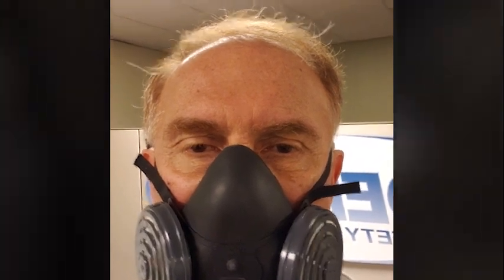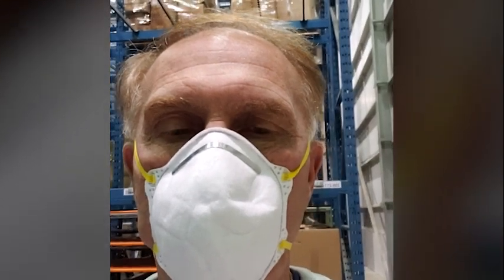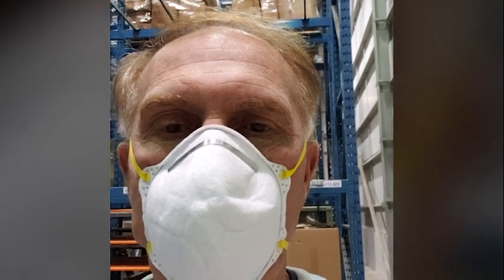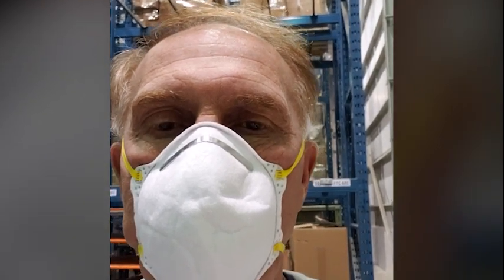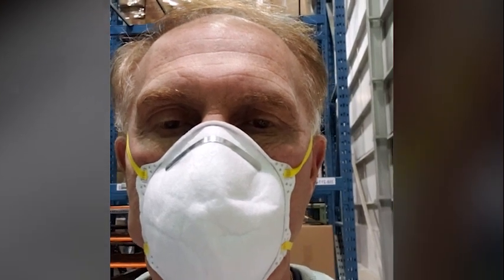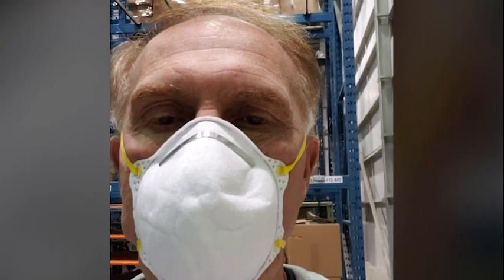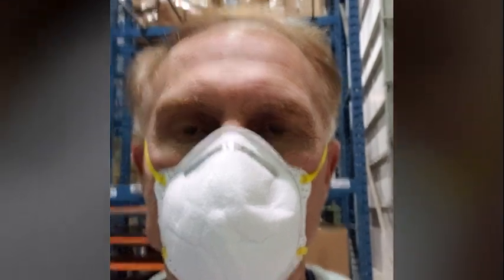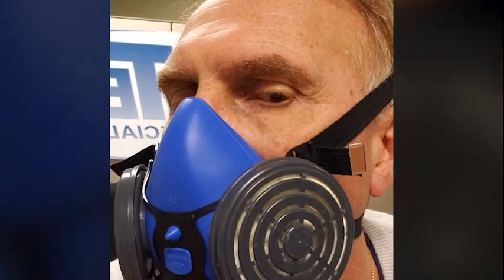N95 Half-Mask vs Disposable Experiment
Dentec Safety • N95 Half-Mask vs Disposable Experiment